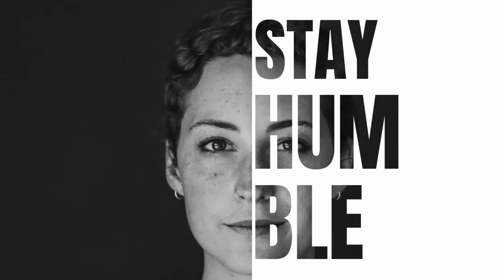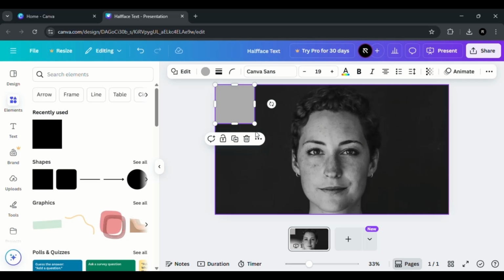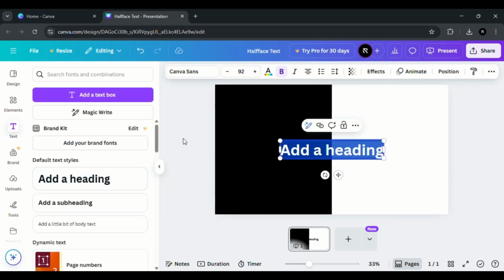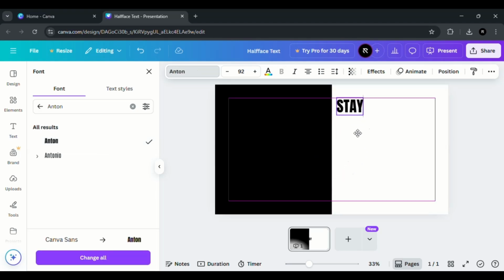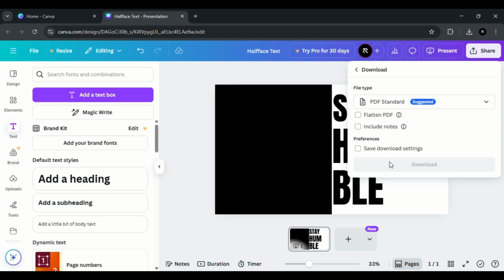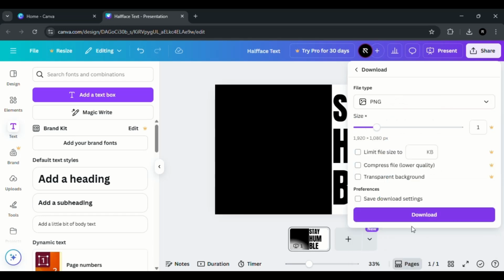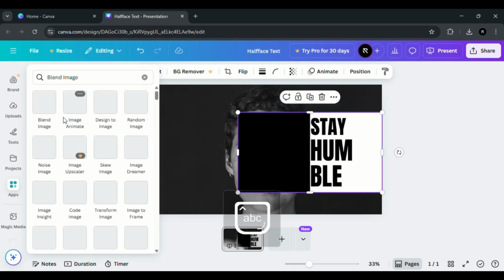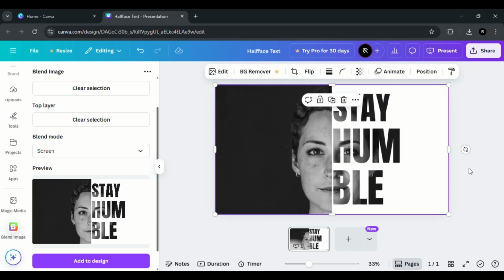How to Create a Half Face Text Effect in Canva | Step-by-Step Tutorial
Design a modern and striking photo with a half-face text effect? In this easy tutorial, I’ll show you how to create a bold and artistic Half Face Text Effect using only Canva—perfect for social media, posters, or digital art!

How to split a photo into dark and light sides
Add bold text with the image showing through
Use Canva’s Blend Image tool for a stunning visual result
Font and layout tips to make it look professional

✅ 100% Canva—no Photoshop required
✅ Beginner-friendly and quick to follow

🖼️ The result? A creative and eye-catching image where half of the face appears cleanly, and the other half emerges from bold typography—just like the image above!

Cara membagi foto menjadi dua sisi (gelap & terang)
Menambahkan teks besar dengan potongan gambar di dalamnya
Menggunakan fitur Blend Image untuk efek dramatis
Tips font dan penataan agar hasil terlihat profesional
Membuat poster desain